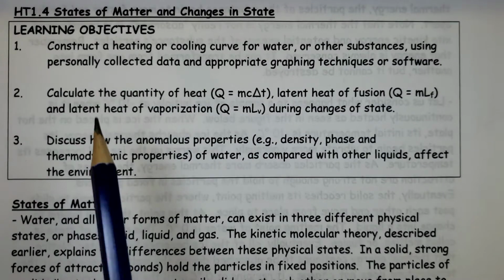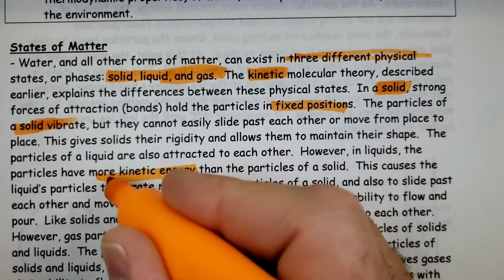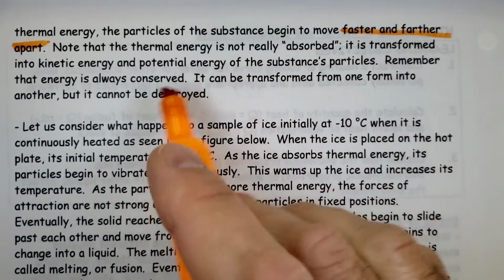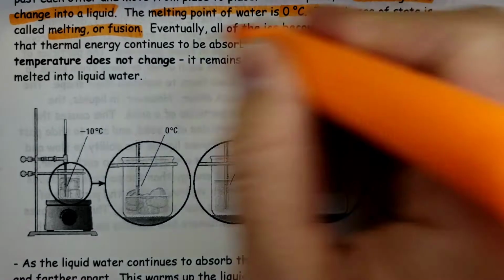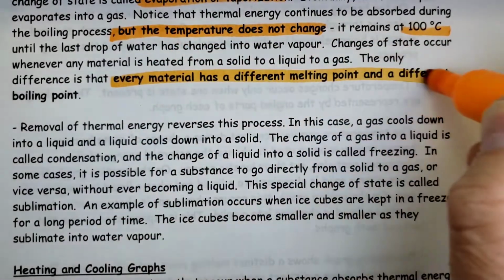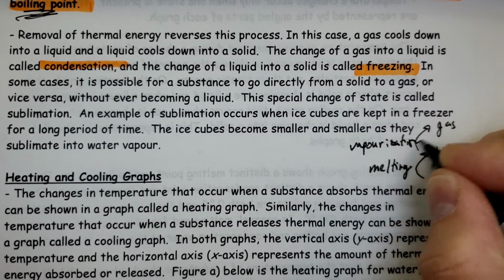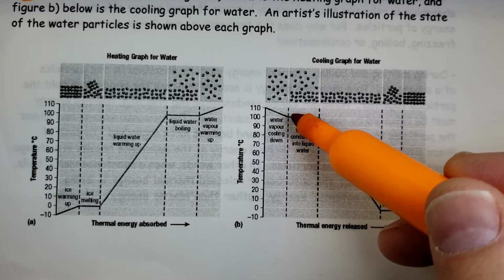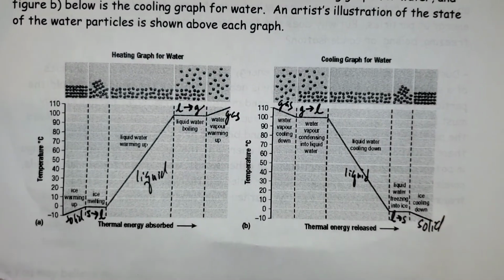HT1.4 States of Matter and Changes in State (Part 1)